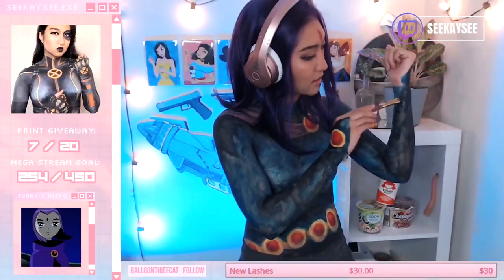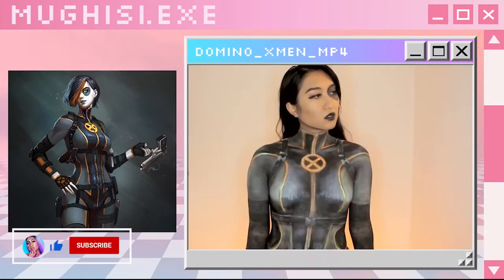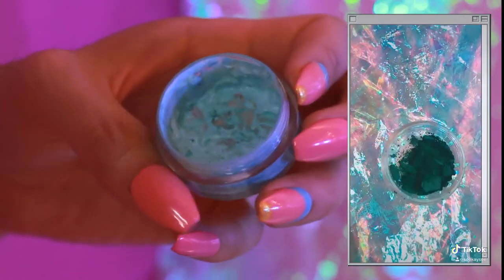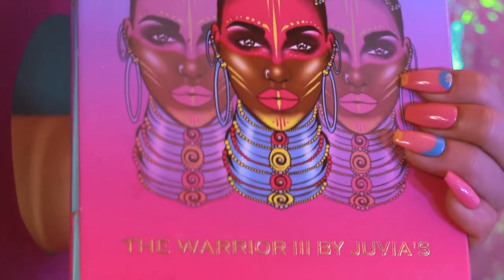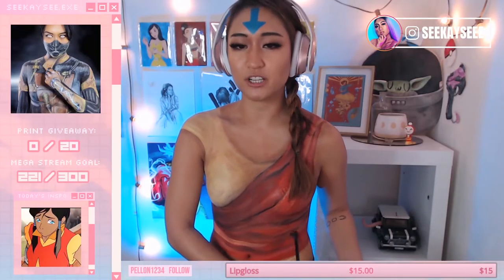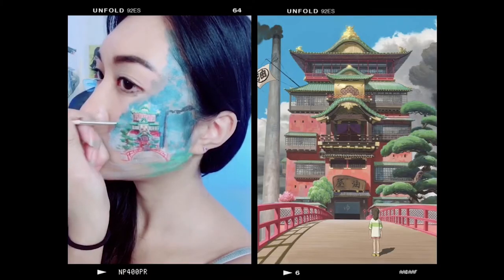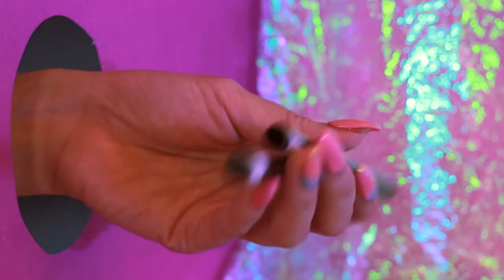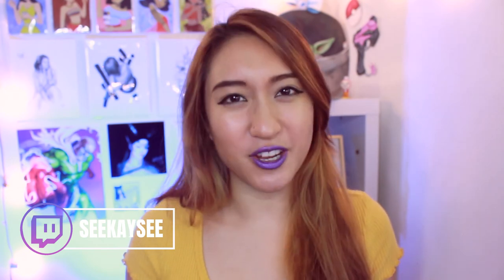What I use for body painting with makeup (COSPLAY MADE OUT OF EYESHADOW!✨)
I always get asked "What paint do you use?" - and I always have to tell people that I only use cruelty-free makeup instead of body paint. These are the makeup products that I use for my cosplays/cospaints.

0:29 - What I use for base colors
- Suva Hydra Liner

0:42 - What I use for shading
- Color Corrector

1:15 - What I use for details
- Suva Hydra Liner
- Em Cosmetics Eyeliner Brushes